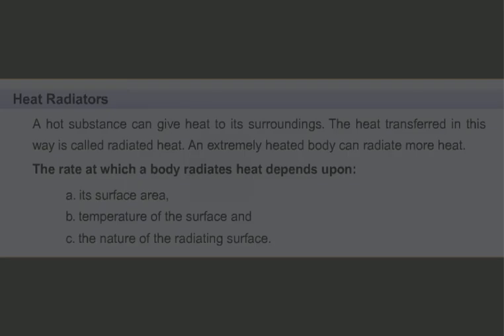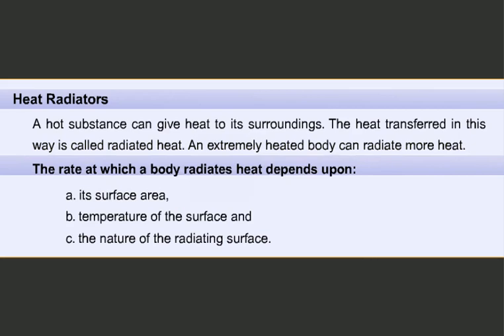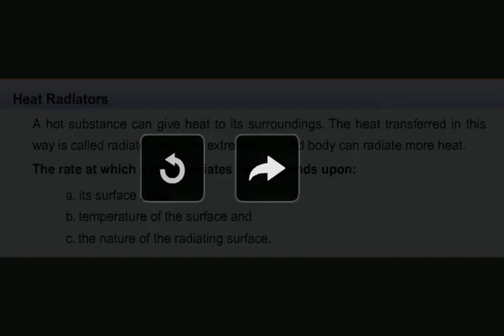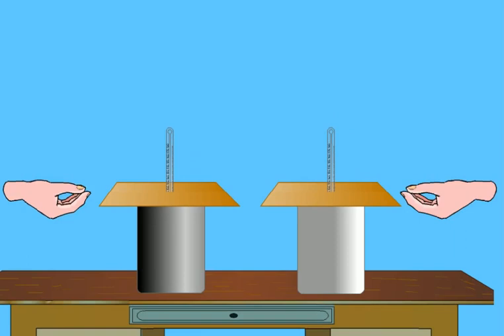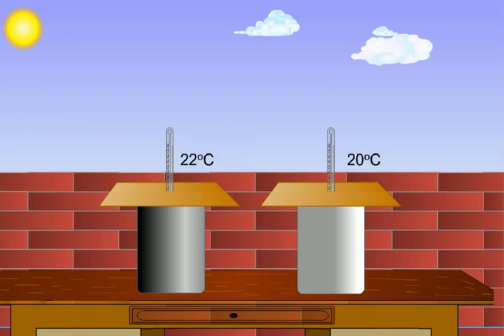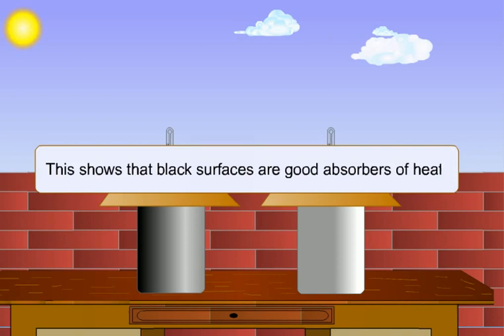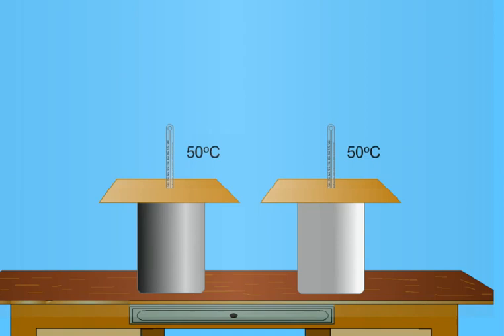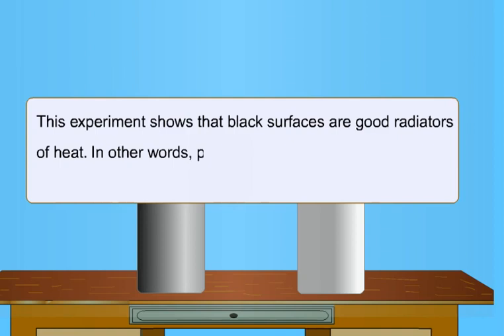46 Heat Radiators and Absobers